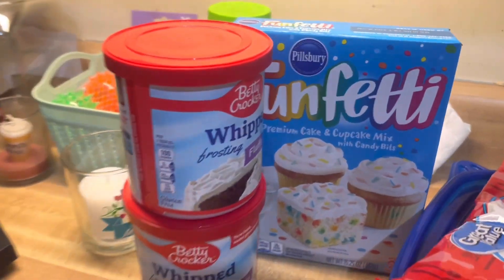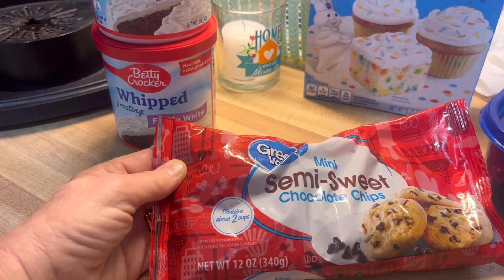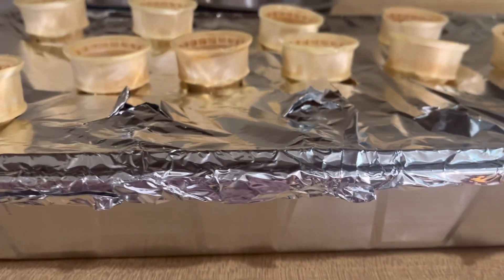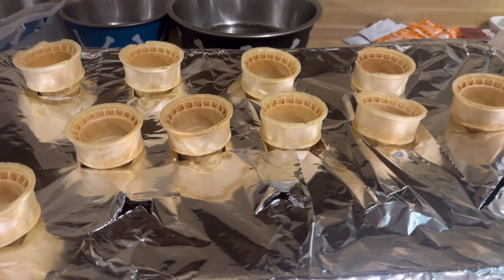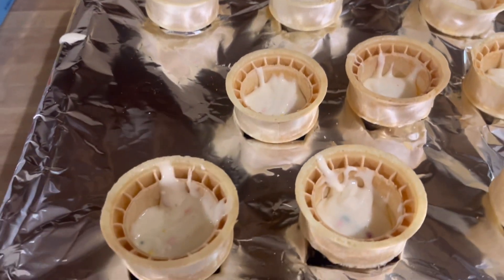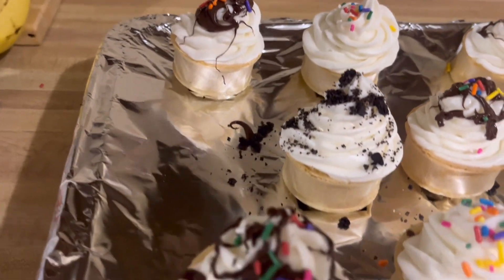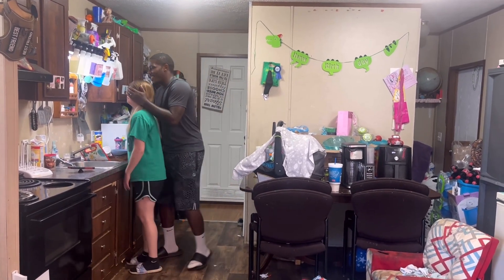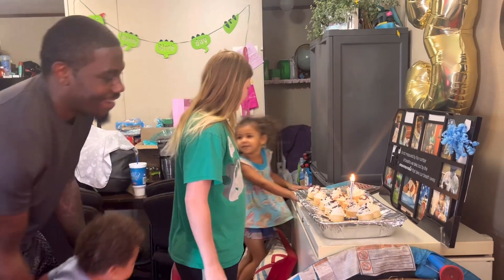Let’s celebrate!/Decorating cupcakes in cones!/Candice’s Birthday!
Today I am making cupcakes in cones and decorating them like ice cream. Them we are gonna surprise Candice for her birthday!